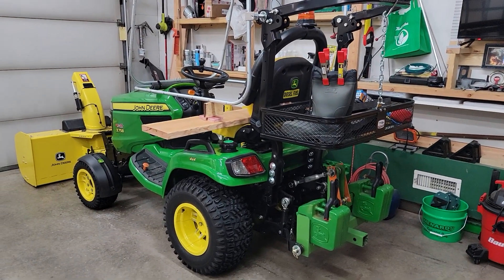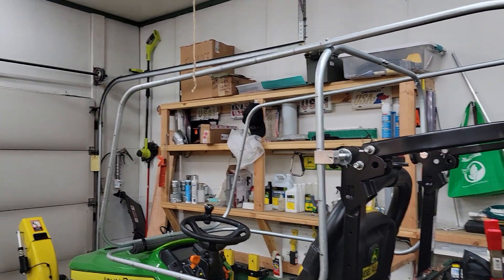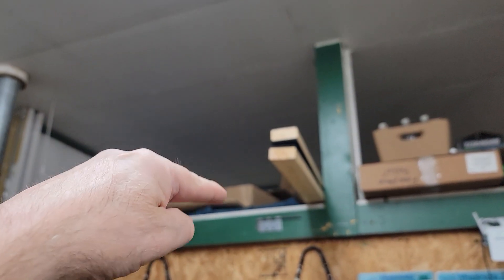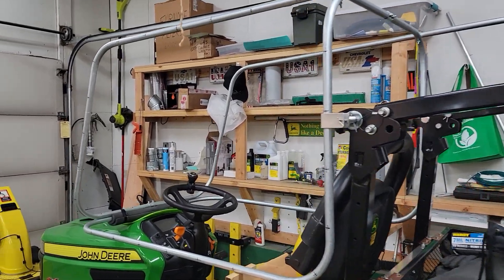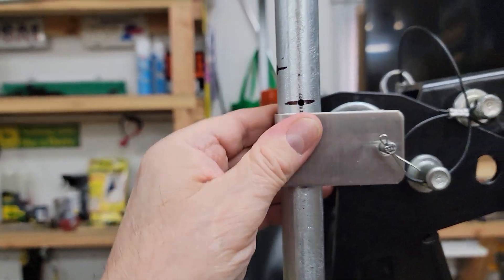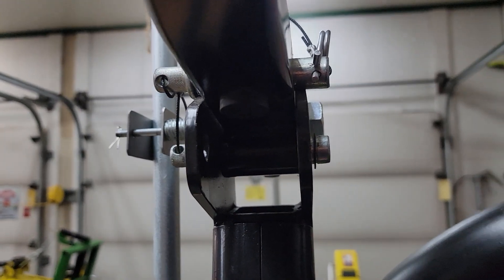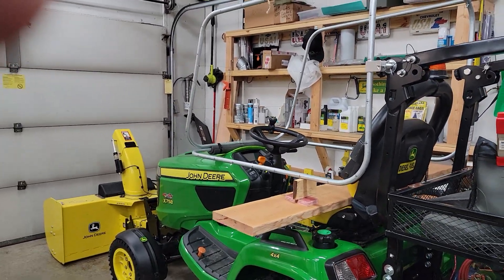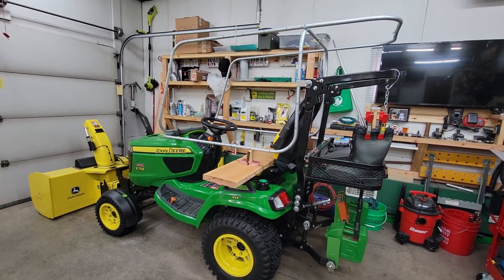windbreak cab for garden tractor, X758.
Windbreak cab for garden tractor. X758, cab alternative for tractor.